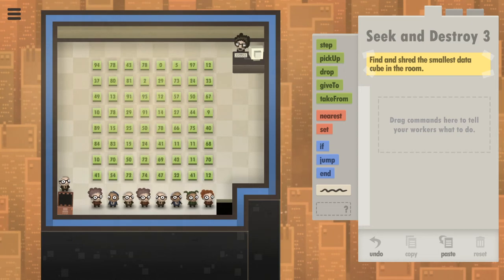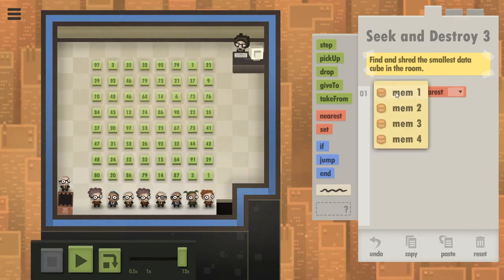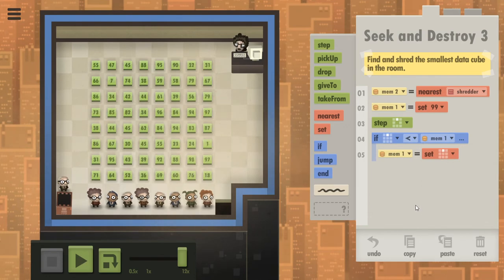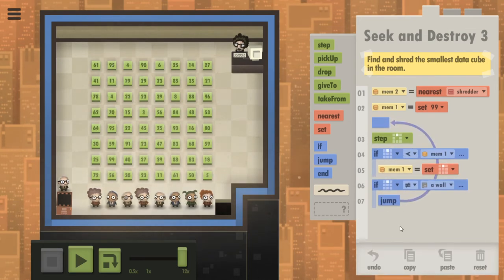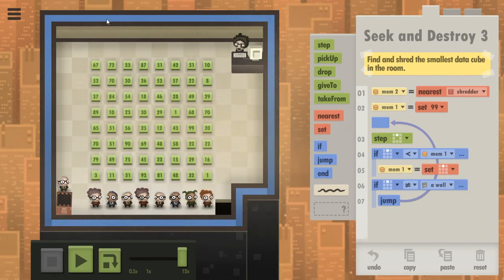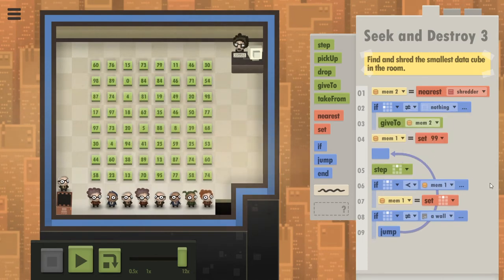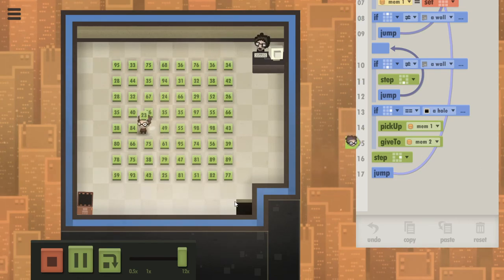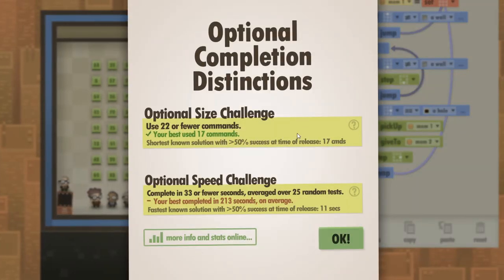7 Billion Humans Year 38 Seek and Destroy 3